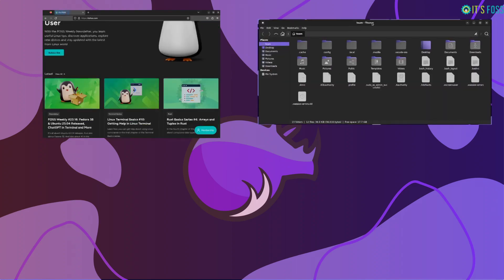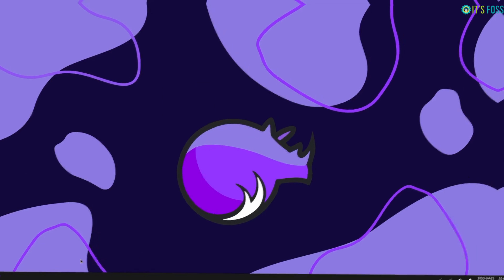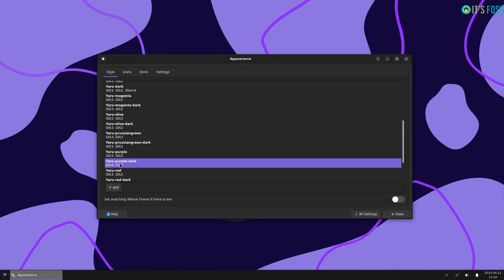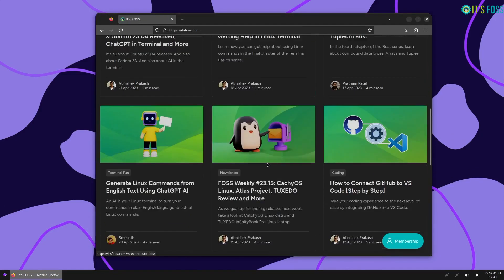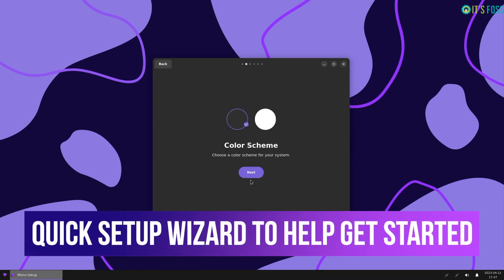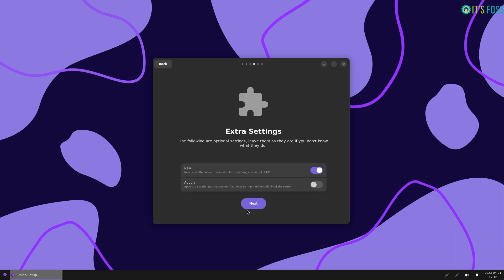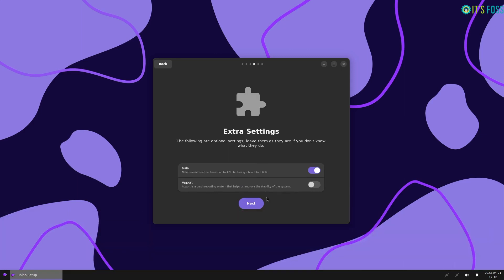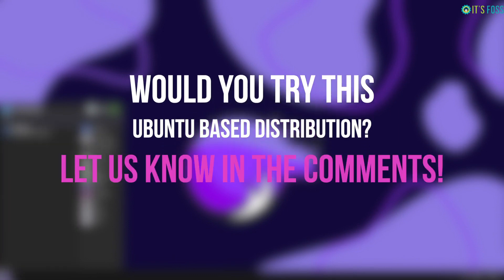Meet Rhino Linux : Ubuntu based + Rolling release + AUR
A rolling-release Ubuntu distribution? Yes, you heard it right.

And that's not the only unique thing about this new distro. It brings AUR packages to Ubuntu fold.

Sounds interesting? Let's see more about it.